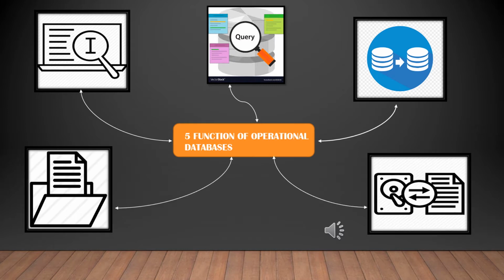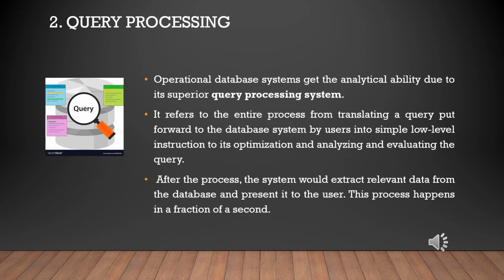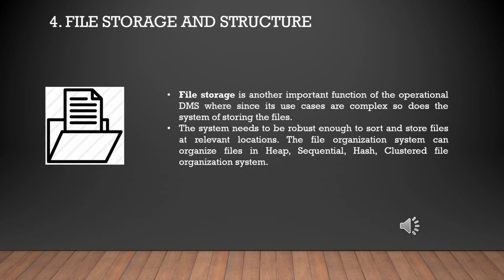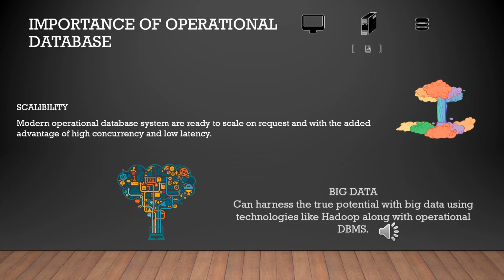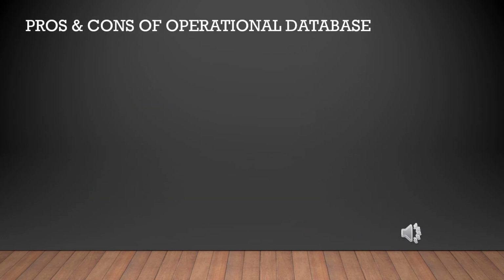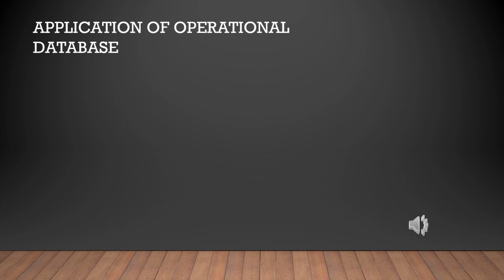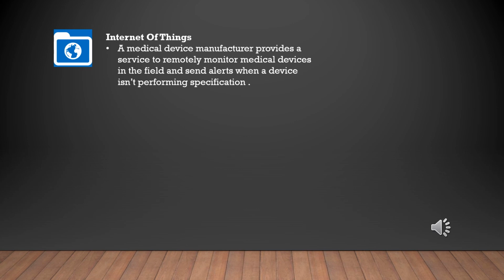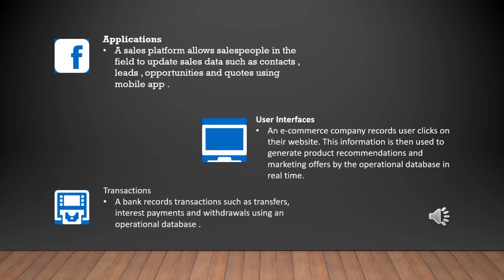Operational Database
Prepared by
MUHAMAD SYAHMI BIN NOR HANAFIAH (198501)
NUR ADLINA NADIA BINTI MAHMUD (195937)
ANNUR IZZAH BINTI AHMAD ZAMBRI (196184)
MUHAMMAD IRFAN BIN ZULKEPLI (192728)
MUHAMAD AQIL BIN MOHAMAD AZAHARI (198013)